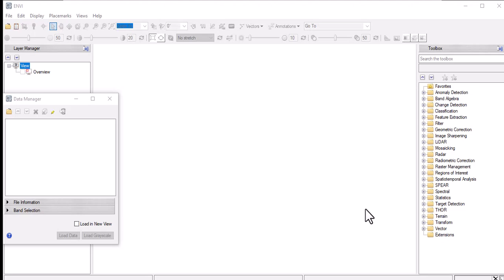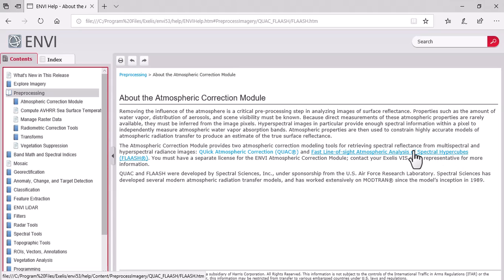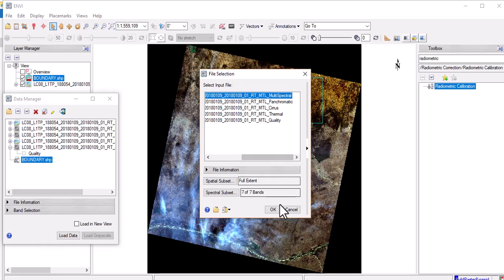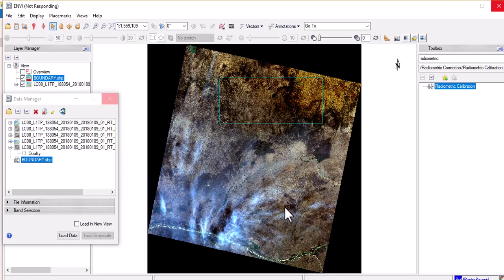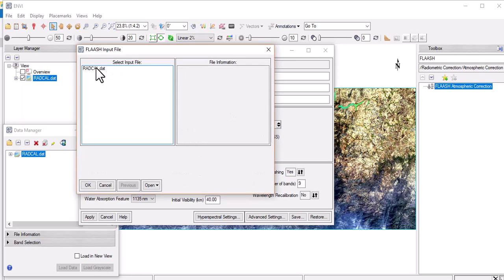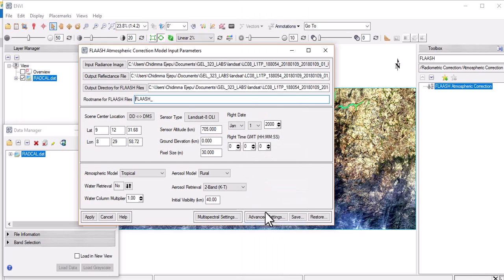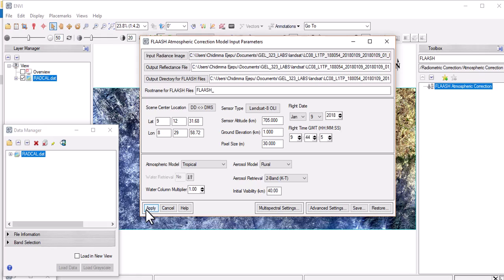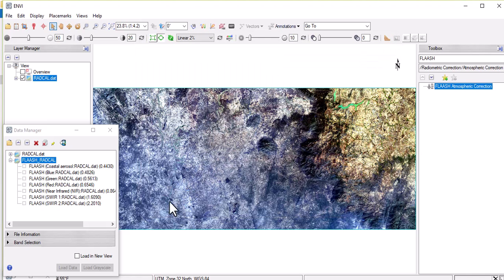Atmospheric Correction of Landsat Images in ENVI software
In this tutorial, we will walk through the process of atmospheric correction for Landsat images using ENVI software.
Atmospheric correction is an important step in remote sensing analysis, as it removes the effect of the Earth's atmosphere on the acquired data. This allows us to more accurately interpret the surface reflectance of the Earth's surface, which is crucial for various applications such as land cover mapping and change detection.

We will start by loading a Landsat image into ENVI and choosing the appropriate atmospheric correction algorithm. Next, we will set the necessary input parameters and run the atmospheric correction process. Finally, we will visualize the corrected image and compare it to the original to see the impact of the atmospheric correction.

This tutorial is suitable for beginners in remote sensing and ENVI software, and no prior knowledge is required. By the end of this tutorial, you will be able to confidently perform atmospheric correction on Landsat images using ENVI.

Note: To follow along with this tutorial, you will need to have ENVI software installed on your computer.